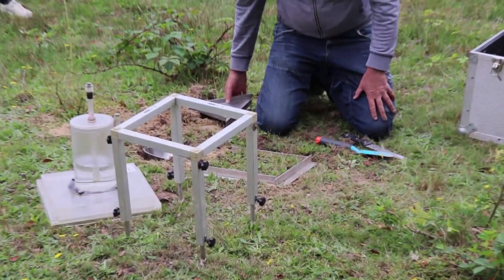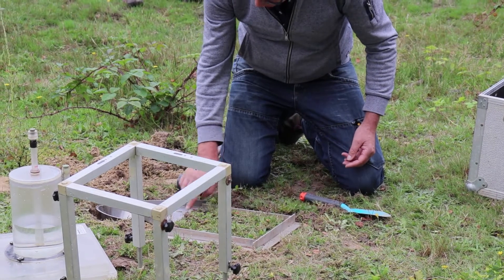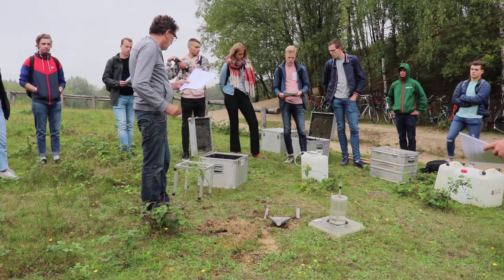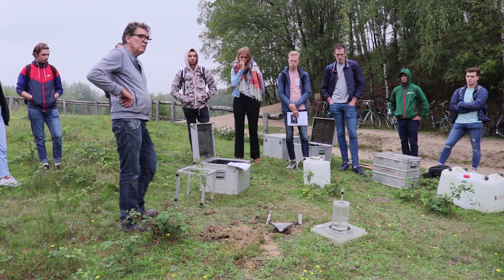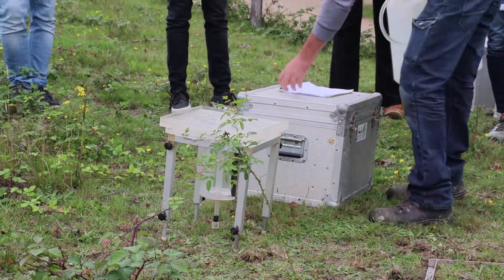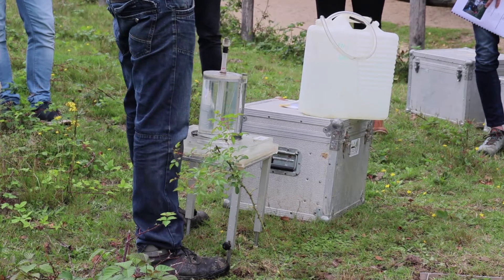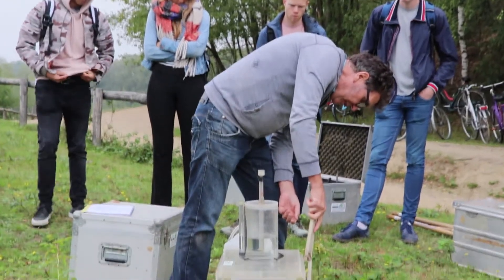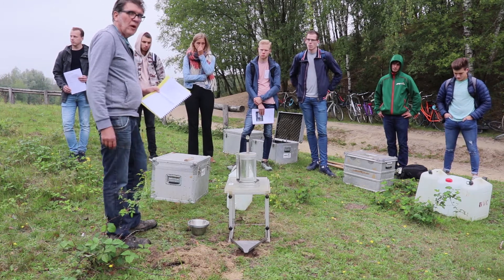Soil erosion measured by rainfall simulator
Piet Peters will briefly guide you to measure soil erosion by portable rainfall simulator in the field. Many thanks for Foskea who made this great video.